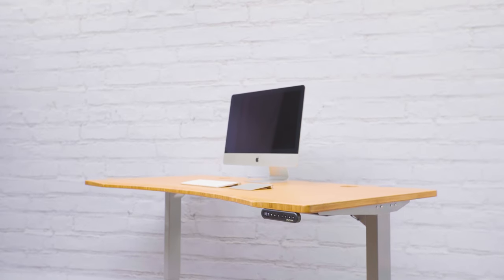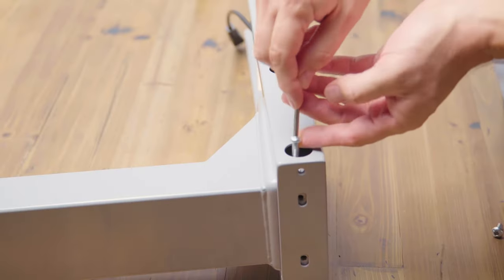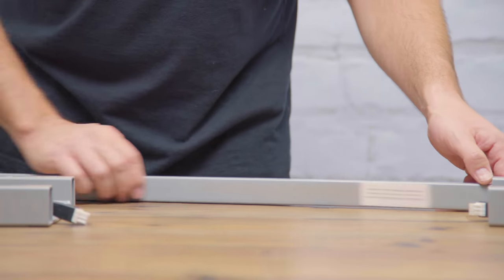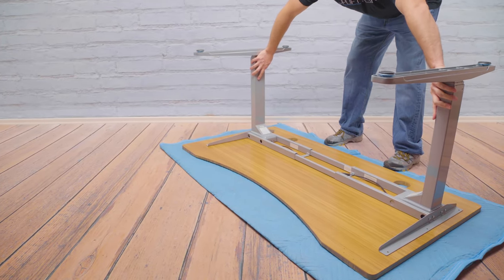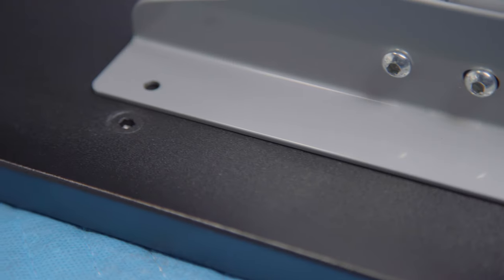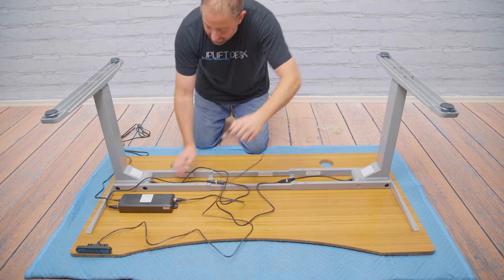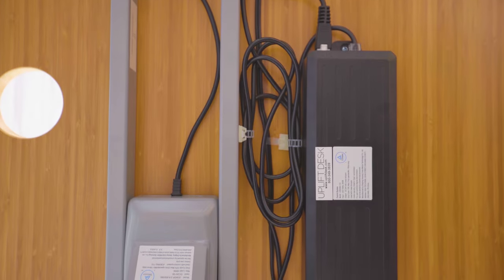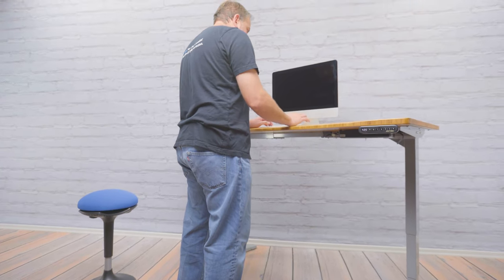UPLIFT V1 Height Adjustable Standing Desk Step-by-Step Assembly Process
The UPLIFT V1 Height Adjustable Standing Desk is quick and simple to assemble. Here are the steps and some helpful tips to putting together your new sit-stand desk.

*V1 standing desks are no longer available. To purchase our award-winning V2 standing desks,